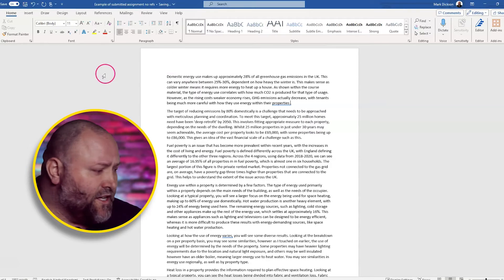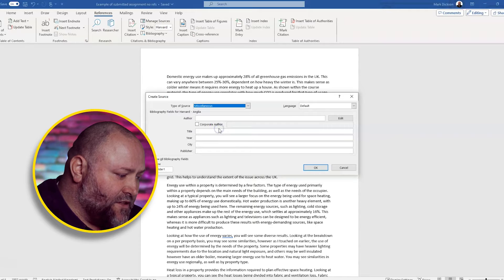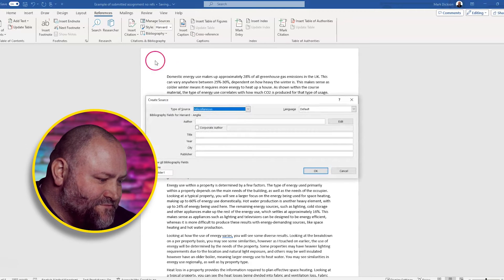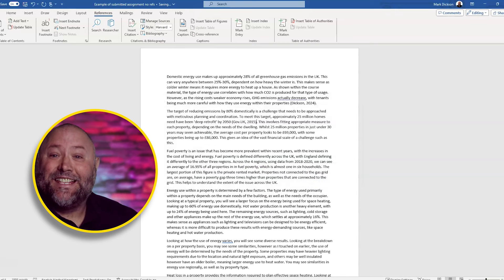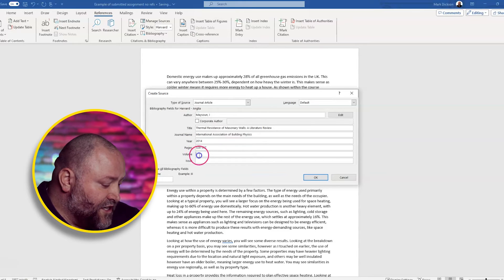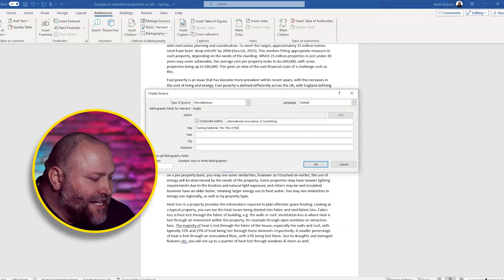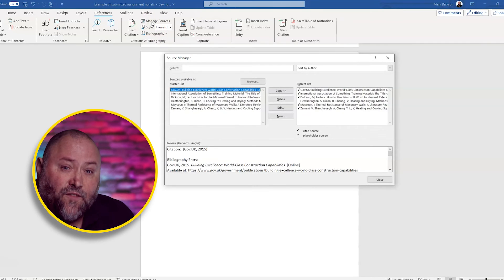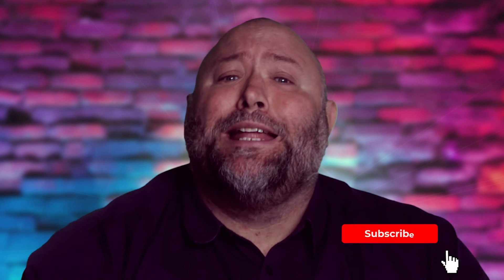How to Harvard Reference in Microsoft Word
► How to Harvard Reference in Microsoft Word is a detailed step-by-step tutorial on using Microsoft Word's referencing tools to cite sources in assignments and essays using the Harvard referencing system. It is aimed at helping users of the desktop version of Microsoft Word, as the online version does not support these features.

Get your FREE Harvard Referencing System Guide
and be the first to receive exclusive free resources, expert insights, and actionable strategies to enhance your teaching and tech skills delivered when it matters most

Chapters & Key Points:

00:00 Introduction
00:16 Access the referencing tools through the 'References' tab.
00:27  Switch the default referencing style from APA to Harvard Anglia.
00:42 Lecture Notes
01:49 Websites
02:54 Online Journal Articles
04:01 Print Journals
04:32 Internal Materials
04:54 Inserting a Bibliography
05:22 Fixing Errors
06:40 Bloopers

🎥 Camera - Canon EOS 850D

Lights:
💡 GODOX SL60IID LED Continuous Video Light

Microphones:

🎤 RØDE Procaster Broadcast Dynamic Microphone

🎤Audio-Technica ATR2100X-USB Cardioid Dynamic USB/XLR Microphone

Softbox
💡 Andoer Godox SB-UE 80cm / 31.5in Portable Octagon Honeycomb Grid Umbrella Speedlite Softbox

How to use Microsoft Word to Harvard Reference

The video is a tutorial on how to use Microsoft Word's referencing tools to create citations and bibliographies according to the Harvard referencing style. It covers how to switch from the default citation style to Harvard, and demonstrates the process of inserting citations for different types of sources, including lecture notes, websites, online and print journals, and corporate materials. The video also explains how to manage and edit sources, update citations, and generate a formatted bibliography, all within the desktop version of Microsoft Word.